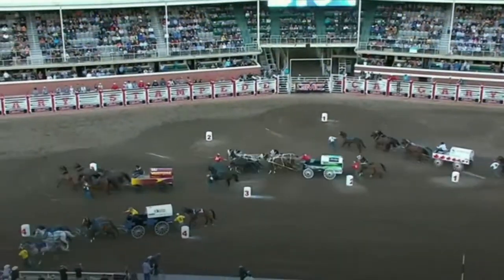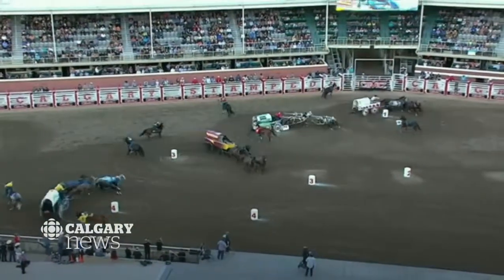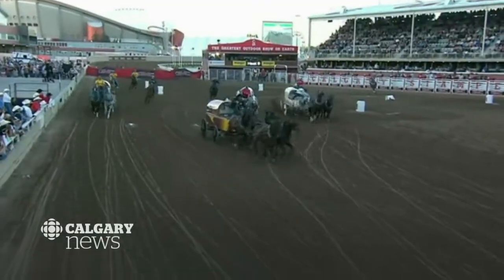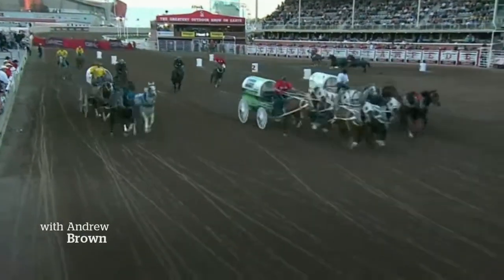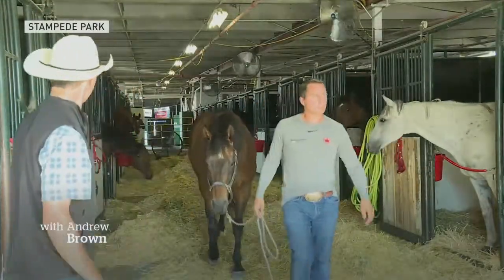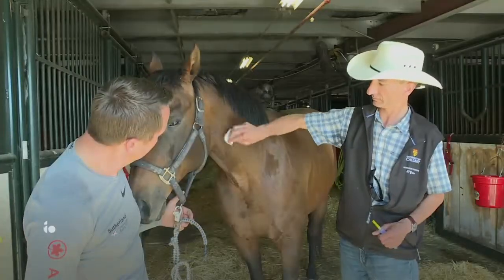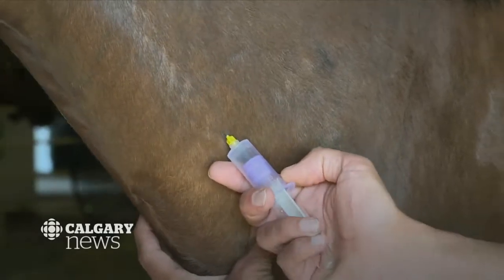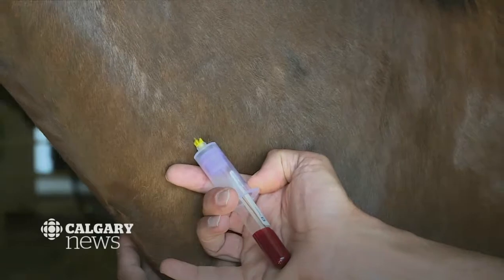CBC Calgary News July 12, 2018 - Renaud Léguillette